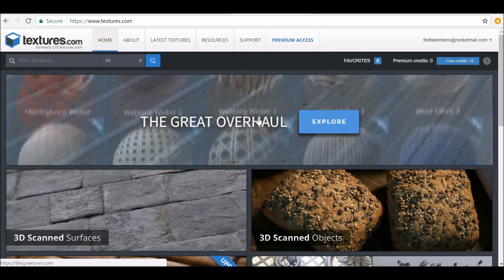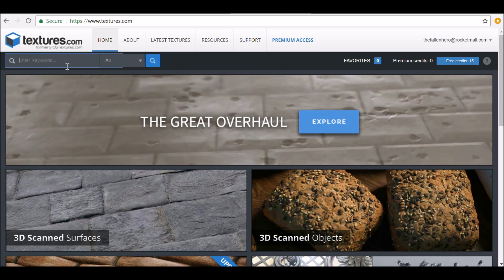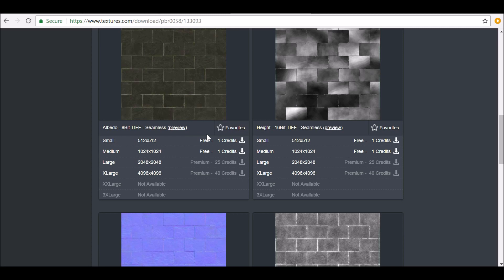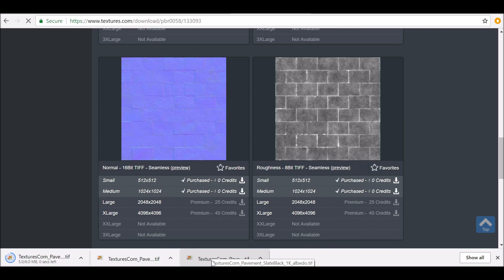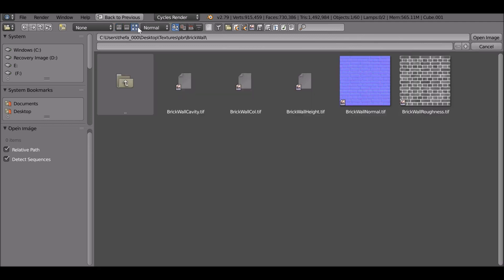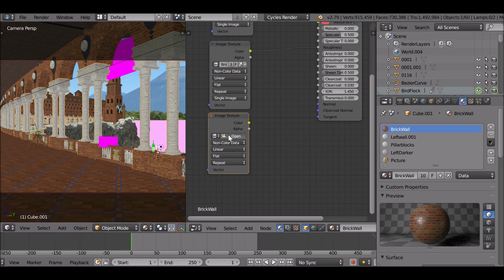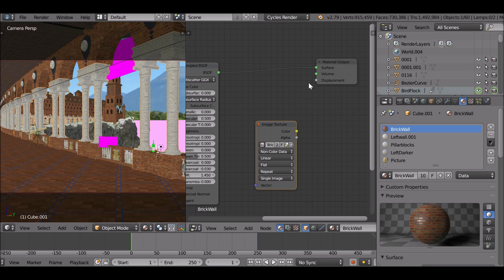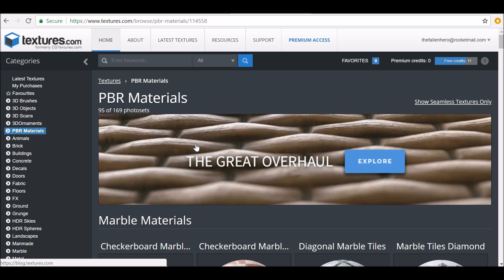Textures.com / CG Textures (Review)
In this Video we will be looking at Textures / formally known as CG textures. I have used this website for many years and it recently went through what they call "The Great Overhaul", in which they have spent a lot of time in scanning objects, creating materials for us to use.

I will quickly show you how Textures.com Works and I will also use them in a scene.

Here is a quick and free way to help build your asset library. If you have any suggestions be sure to post them in the comments below.

[note - @3:37 I use a Bump node for the Normal (this is not "correct"). You should use a Normal Map Node Instead. You connect the Col of your Normal Image to the Col input and Select the UV]

Links